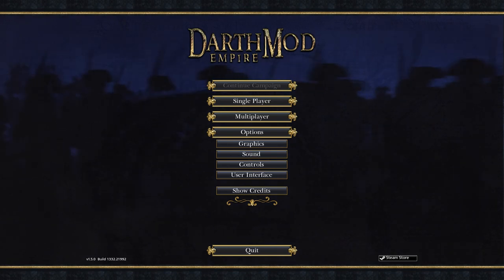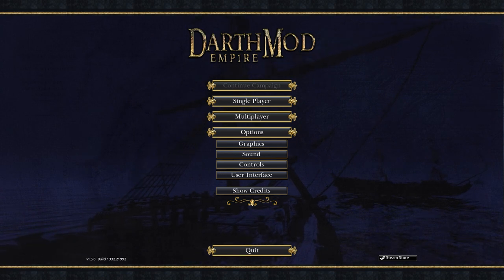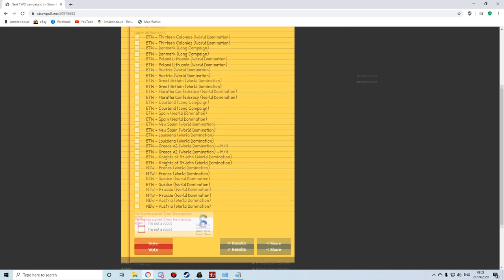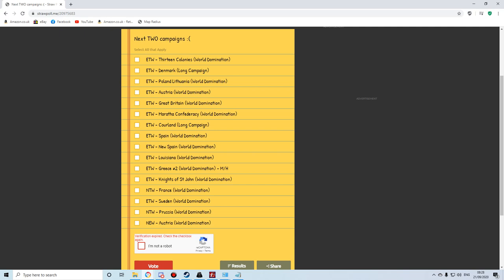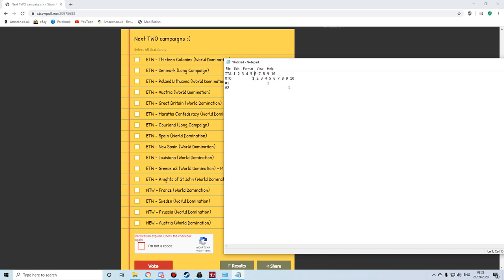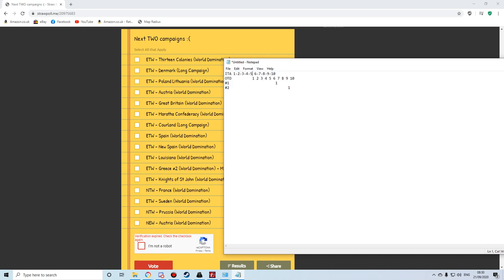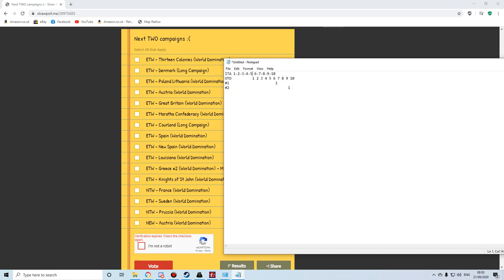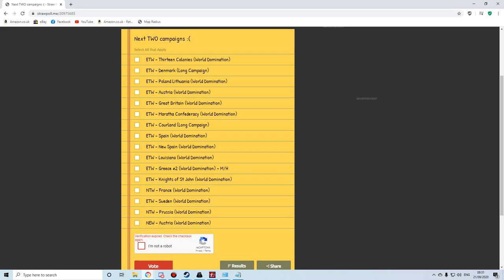Monumental C*** Up ... (VOTE CLOSED)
Pretty much I was an overenthusiastic dumbass when I rebuilt my PC and lost all of the saves for ongoing campaigns :/ Recorded parts for existing campaigns will be uploaded as usual before being replaced (there's only 1 each for Italian States/Ottoman Empire)

PLAN - reboot Italian States and Ottoman Empire campaigns while holding a faction vote to replace Denmark and Thirteen Colonies (they are still options if there are people particularly keen to see them finished)

Sorry everyone, it won't happen again